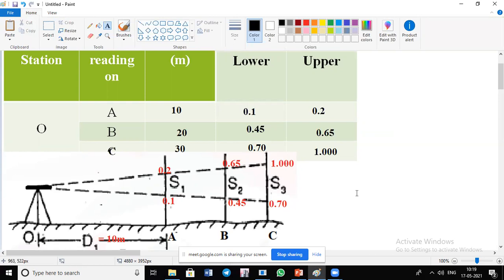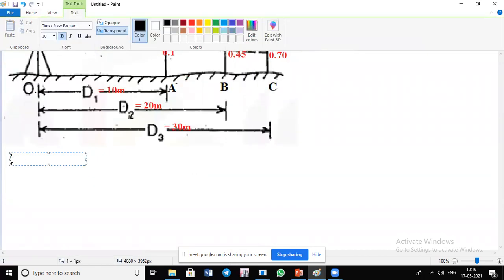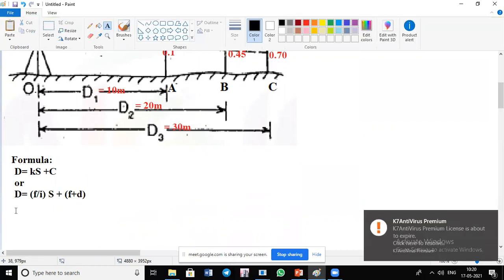Determination of Tacheometric Constants k and C i.e (f/i) and (f+d)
Surveying II
Field Procedure of Determination of Tacheometric Constants
Determination of Tacheometric Constants
Multiplying Constant k i.e (f/i)
Additive Constant C i.e   (f+d)
Tacheometry Surveying